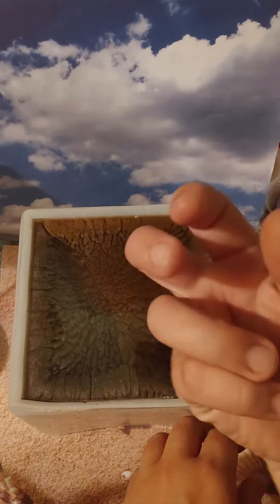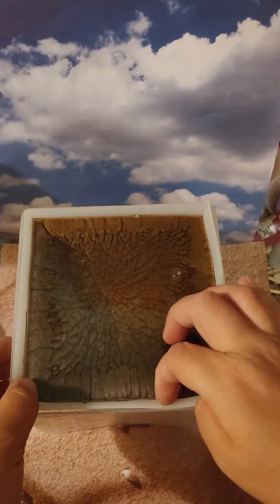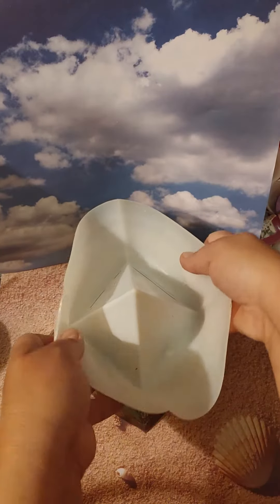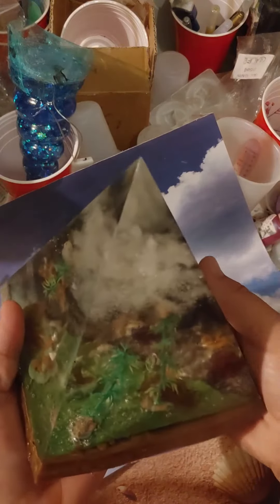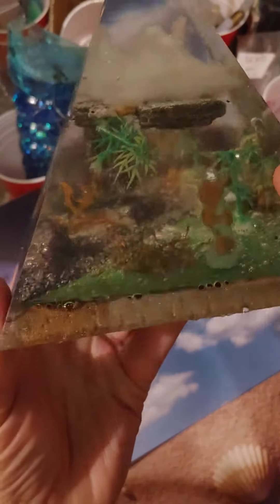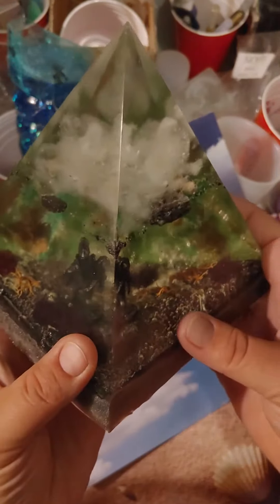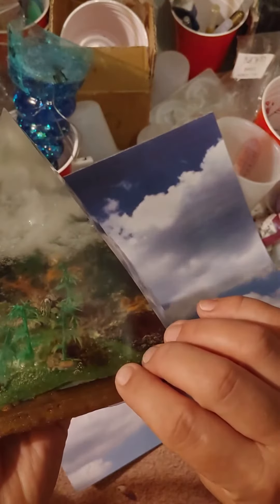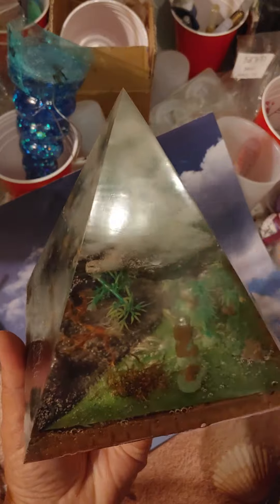Unmolding Alien VS Army Men Pyramid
It is finally here! The unmolding of the Alien VS Army Men Pyramid. If you would like to purchase this beautiful piece the go